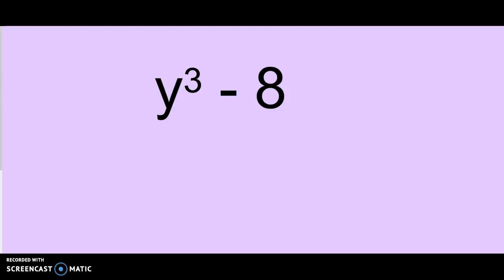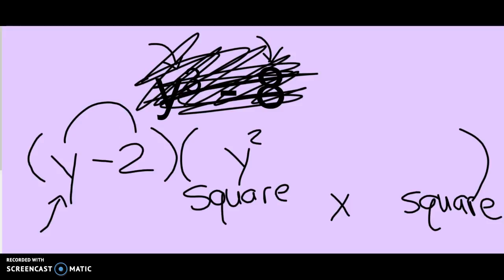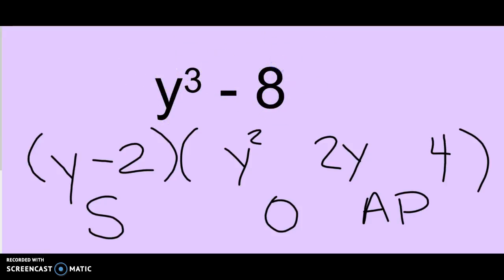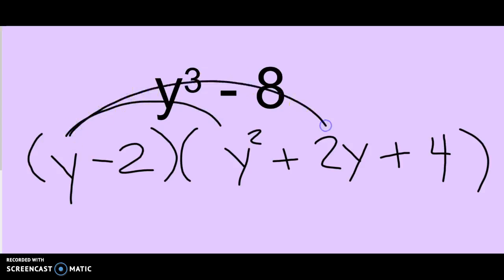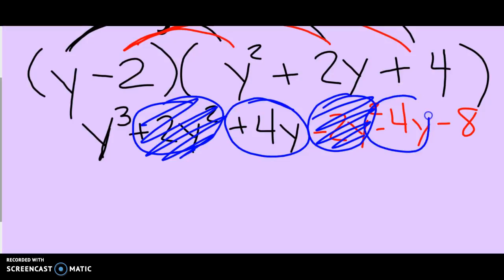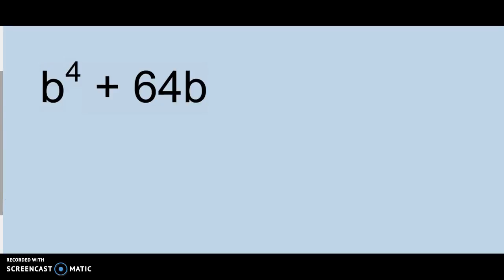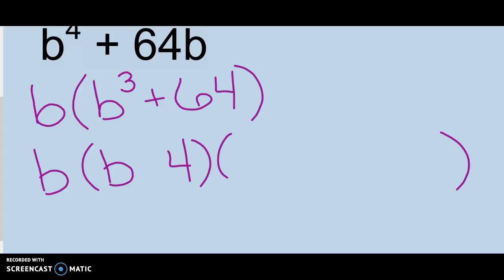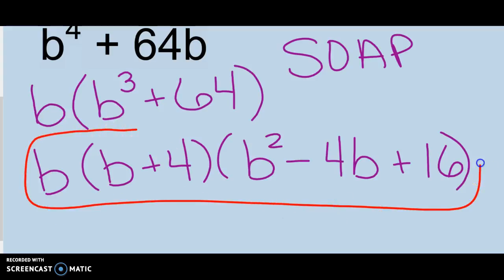6. Factoring a Sum and Difference of Cubes